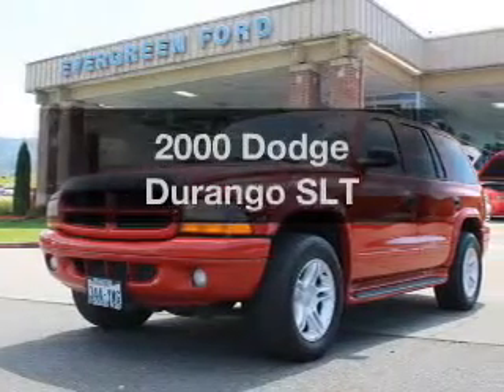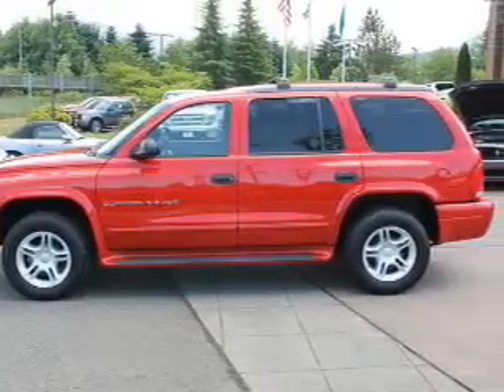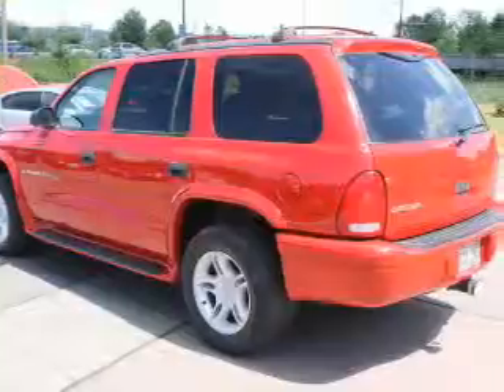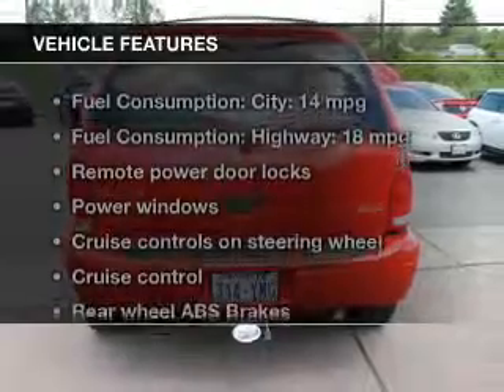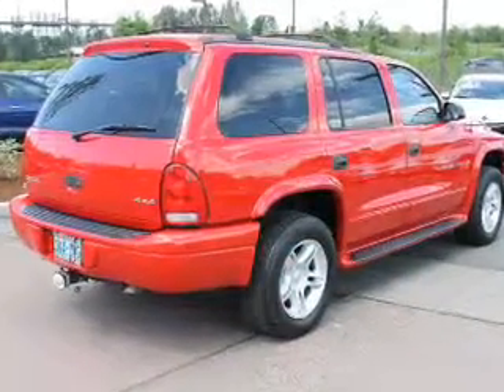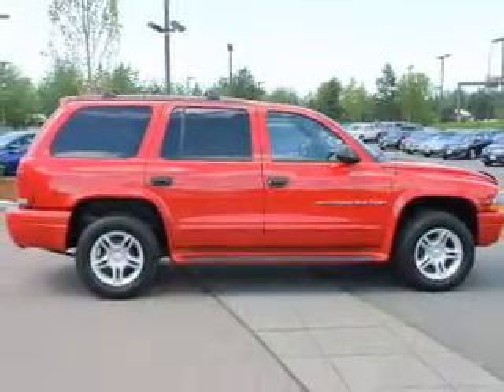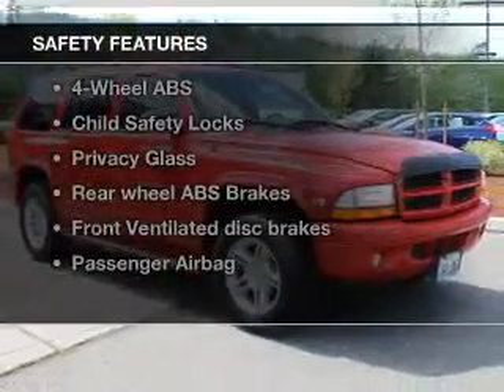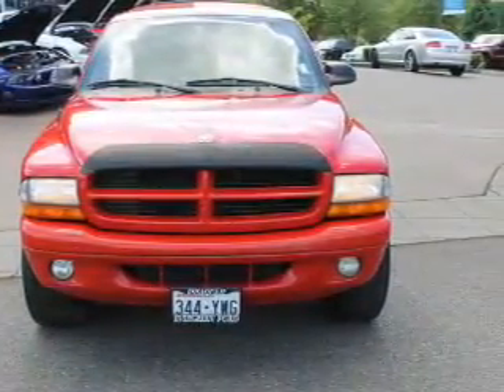2000 Dodge Durango - Issaquah WA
Year: 2000
Make: Dodge
Model: Durango
Trim: SLT
Engine: 5.9 liter 8 cylinder 16 valve
Transmission: 4-Speed Automatic
Color: Red
Mileage: 111090
Address:
1500 18th Avenue South